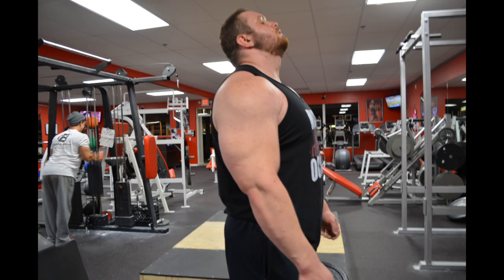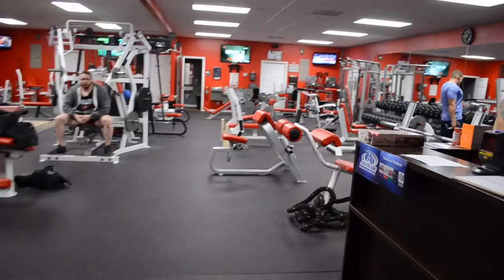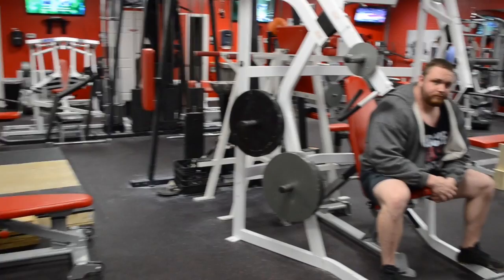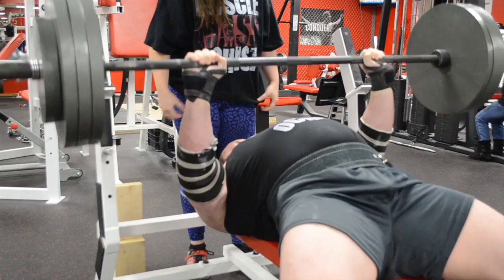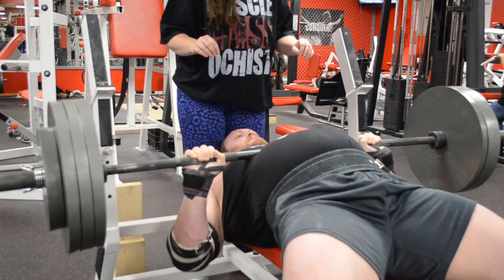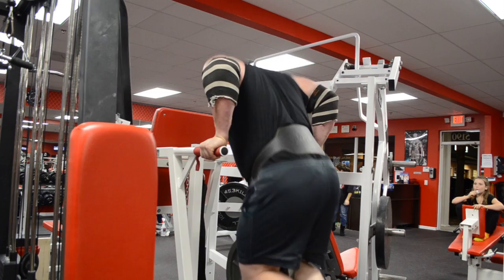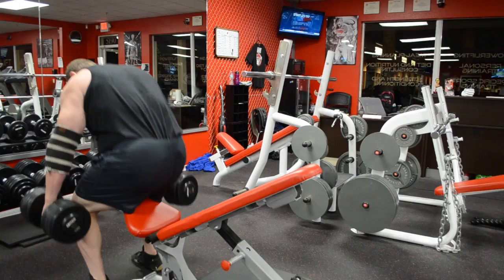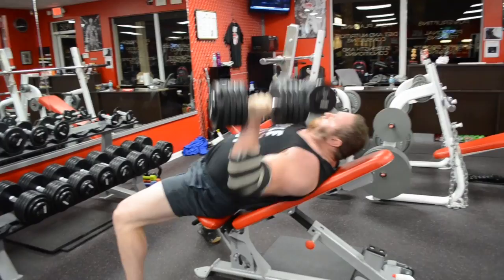Muscle Massochism 365lb x 23 Reps Bench Press!!!